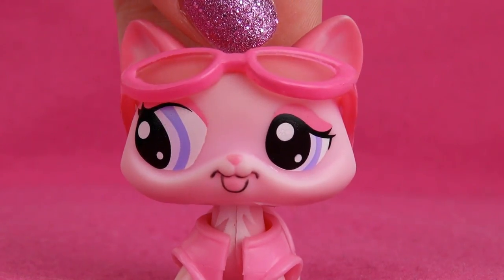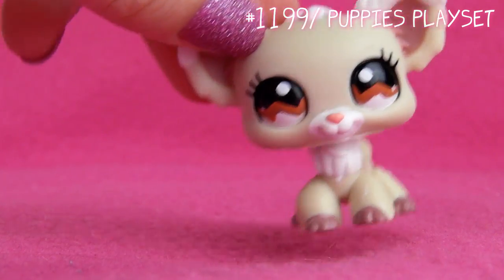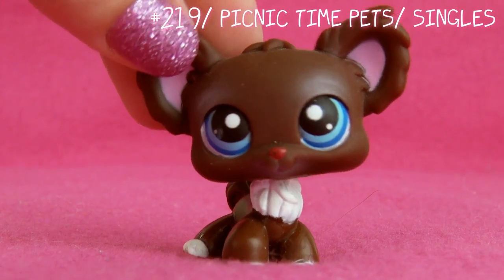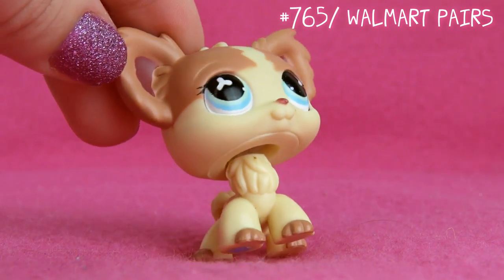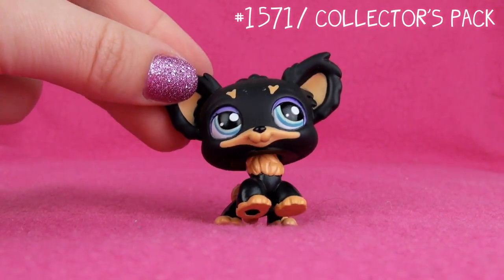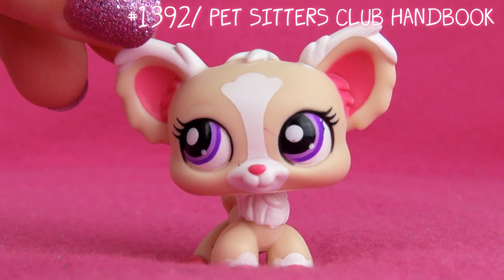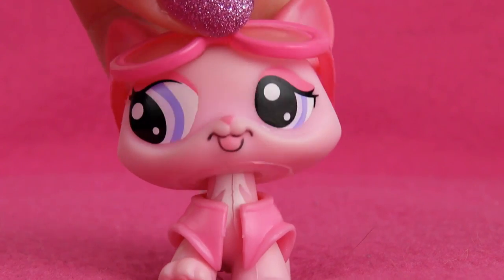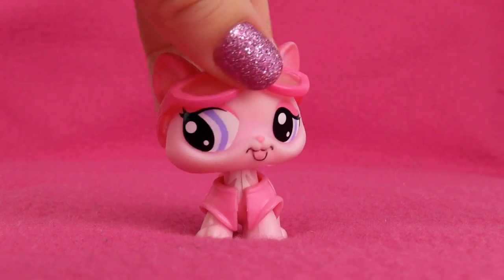All of My LPS Chihuahuas!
It's time to show you all my chihuahuas! I hope you enjoy! :)

I will do a couple of this kind of videos to show you parts of my collection with popular LPS types, for example LPS shorthaired cats, collies, dachshunds, cocker spaniels & great danes.

You can also submit what type of LPS you would like to see in the next video!